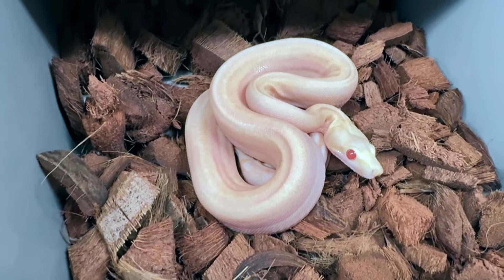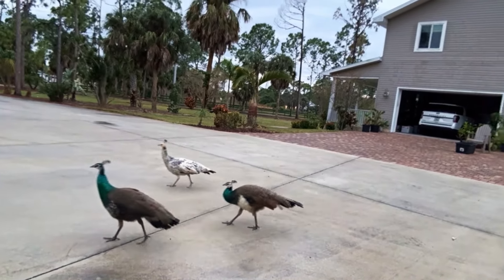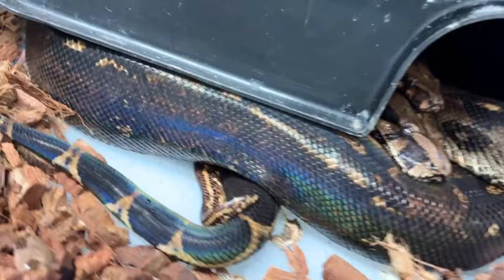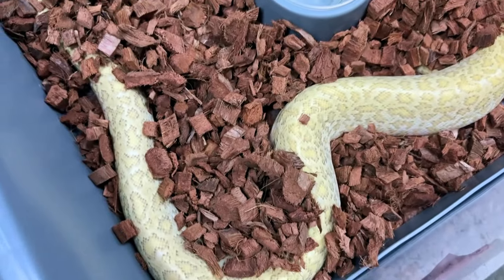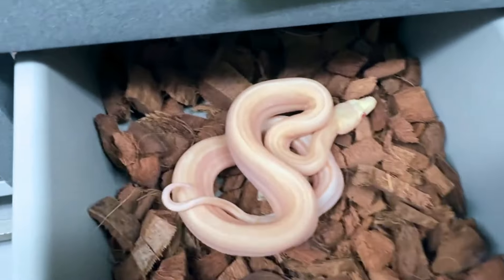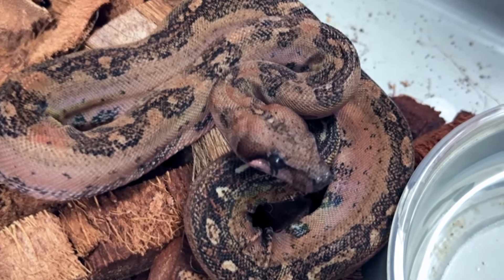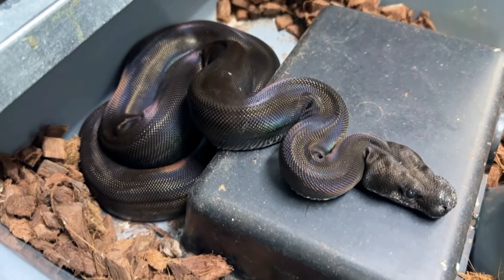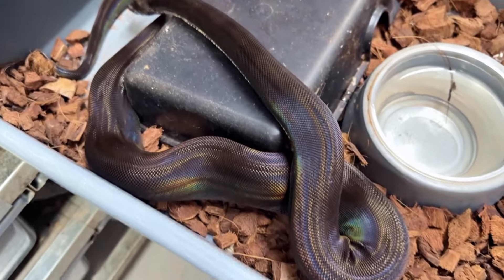ALBINO BLOOD ECLIPSE BOA PROJECT UPDATE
MUSCLE SERPENTS DAILY:  Monday, January 15, 2024

Albino Water Monitor Training

Rhino Rat Snake update

Albino Eclipse Blood Boa project